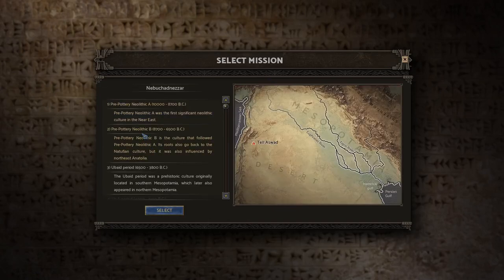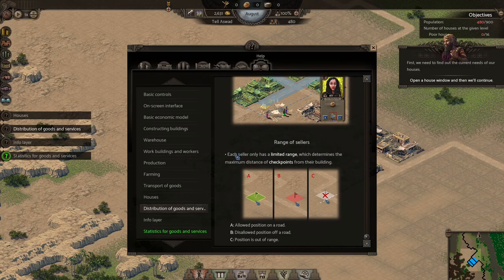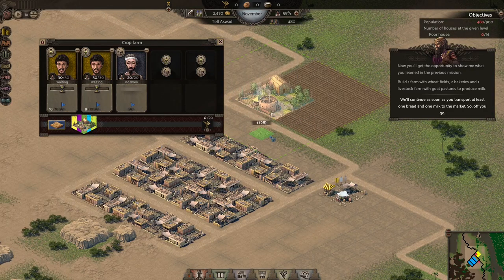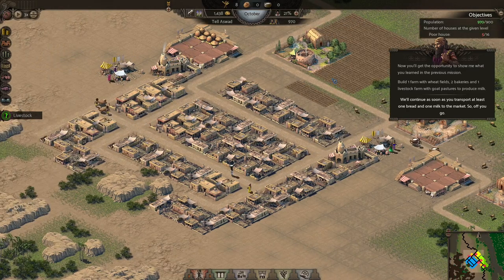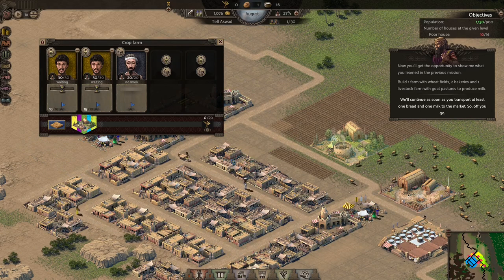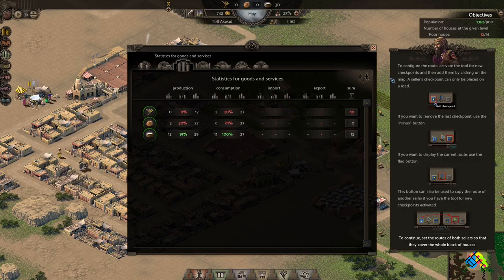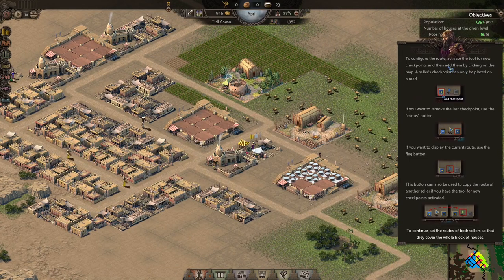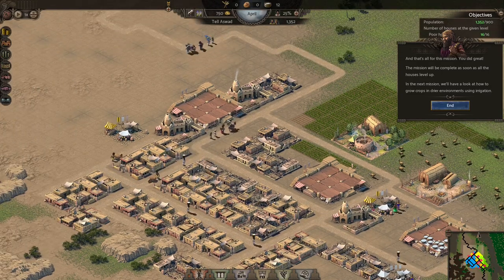Nebuchadnezzar Campaign part 2 Pre pottery Neolithic B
2nd Campaign map from Nebuchadnezzar